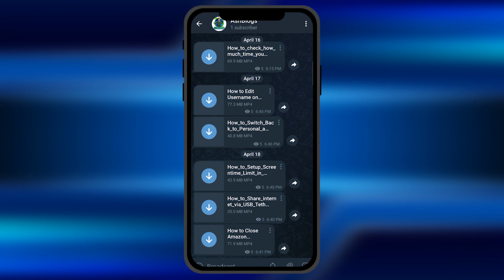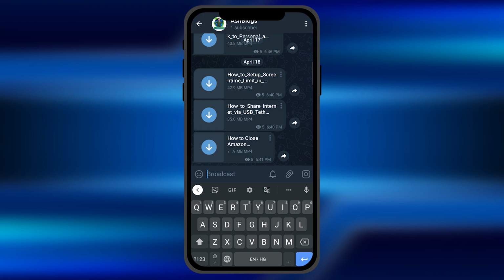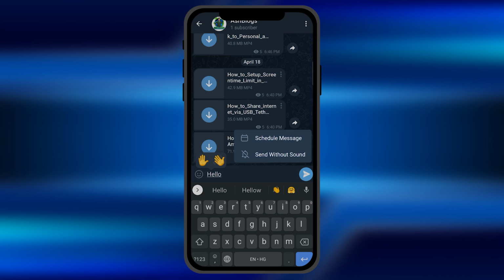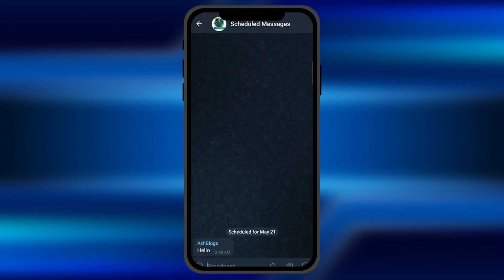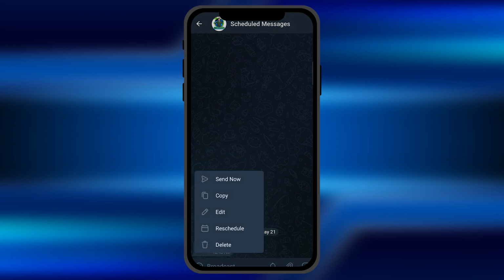How to Send Scheduled Messages on Telegram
Do you want to learn how to send scheduled messages on Telegram? Look no further! In this comprehensive tutorial, we'll guide you through the step-by-step process of scheduling messages on Telegram, the popular messaging app known for its secure and feature-rich platform.

Scheduling messages on Telegram allows you to plan and automate the delivery of important announcements, reminders, or updates to individuals or groups at a specific date and time. Whether you're managing a community, organizing events, or simply want to send timed messages, this guide will help you effectively schedule messages on Telegram.

Here's what you'll learn in this detailed tutorial:

Introduction to Telegram's Scheduled Messages: Get an overview of Telegram's scheduled messages feature and understand how it can streamline your communication and save you time.

Accessing the Scheduled Messages Feature: Learn how to access the scheduled messages feature in Telegram, whether you're using the mobile app or the desktop version.

Composing a Scheduled Message: Follow our step-by-step instructions on how to compose a scheduled message on Telegram. We'll guide you through selecting the recipient(s), setting the date and time, and crafting your message.

Managing Scheduled Messages: Discover how to manage and edit your scheduled messages on Telegram. We'll cover options such as rescheduling, deleting, or modifying the content of a scheduled message.

Using Delayed Messages: Explore the delayed messages feature, which allows you to send a message after a certain period of time from the moment it was typed. Learn how to utilize this feature effectively.

Benefits of Scheduled Messages: Understand the benefits of using scheduled messages in various scenarios, such as maintaining consistency in announcements, automating reminders, and maximizing engagement with your audience.

Tips and Best Practices: Gain valuable tips and best practices for scheduling messages on Telegram, including avoiding spam, considering time zones, and optimizing the content for better engagement.

Sending scheduled messages on Telegram can simplify your communication workflow and ensure important information reaches your intended recipients on time. Watch our tutorial now and start scheduling messages with ease!